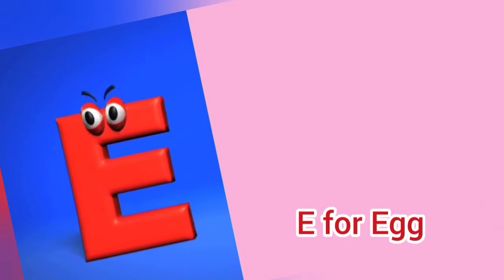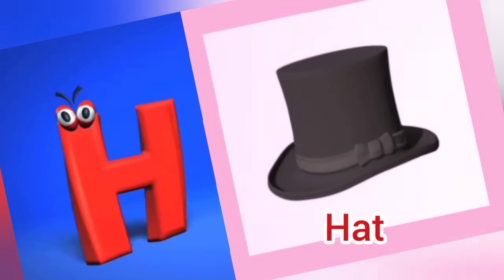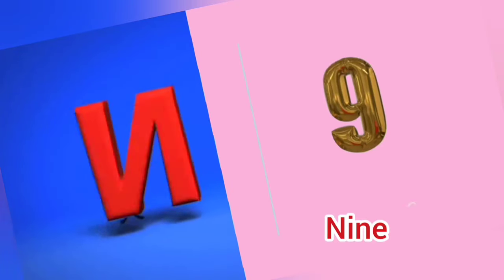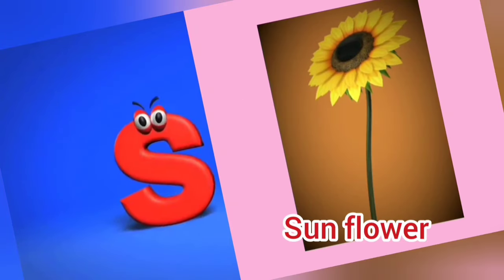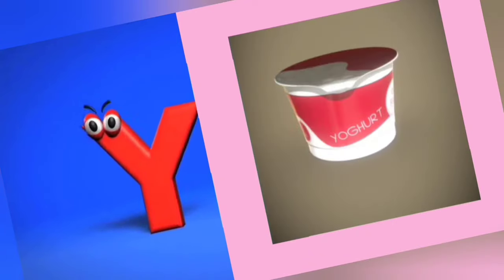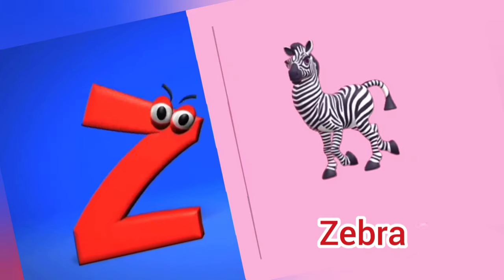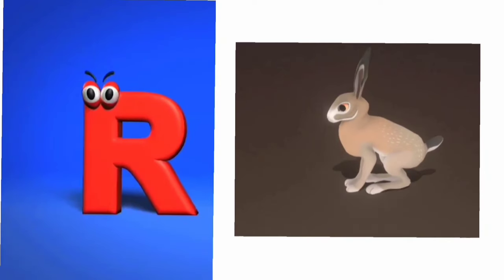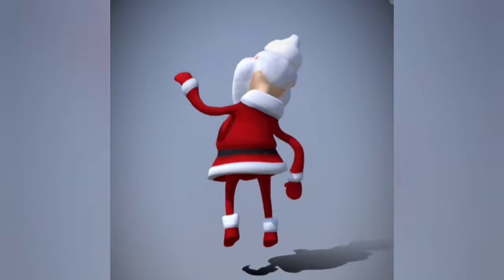ABC song for kids|ABC Alphabets song for kids|Phonics song for preschool kids| Rhymes for toddlers .